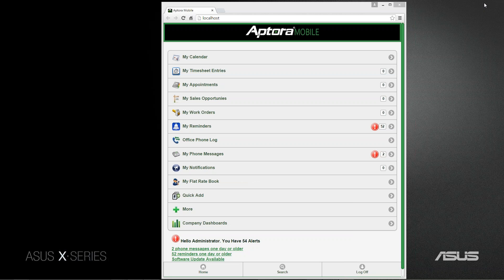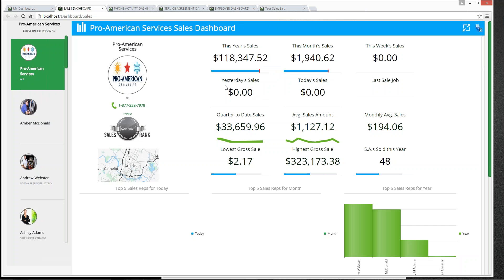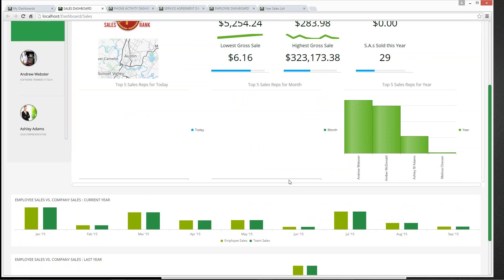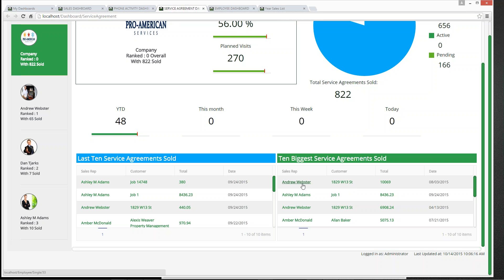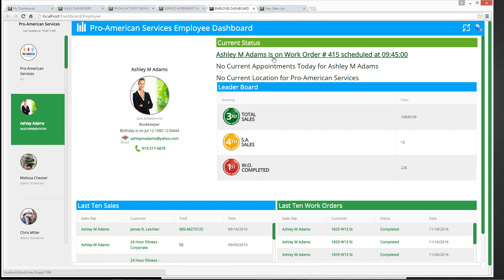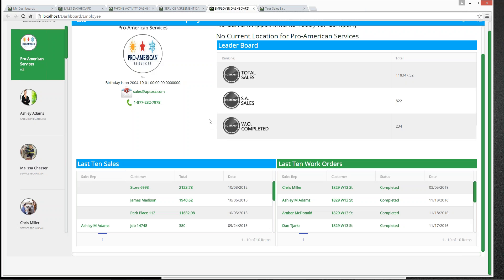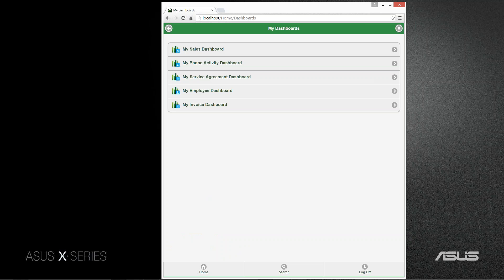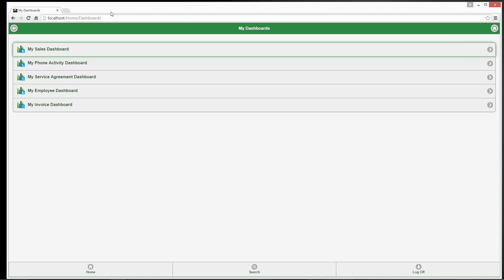Aptora Company Dashboards - Demo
A VISUAL SNAPSHOT OF COMPANY SALES, SERVICE AGREEMENT, EMPLOYEE AND PHONE MONITORING INFORMATION IN REAL TIME

View today’s sales, yesterday’s sales, sales compared to last year, total for the year, gross profit, and more much more – all on one dashboard.

Aptora’s NEW Sales Dashboard system is a valuable add on for Total Office Manager. It has a clean interface, is easy to use, and is a valuable tool for owners and managers.

Sales Dashboard is essentially executive summary information with graphs that are easy to read and gives users a visual snapshot of company sales information.

The home screen allows users to see company sales information as a whole. The dashboard also allows users to view sales information by individual employee.

We have built a set of preferences, timers, and full screen modes specifically for displaying on a TV screen however, it is view-able anywhere where you can access an internet browser. Activity is refreshed at an interval of your choice to allow you to see the latest sales data as it comes into the office from the field.